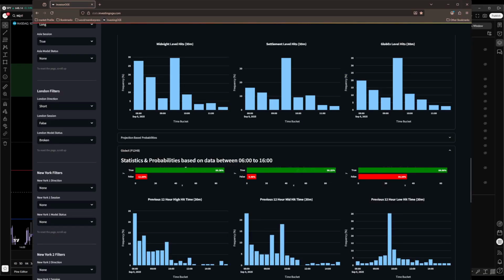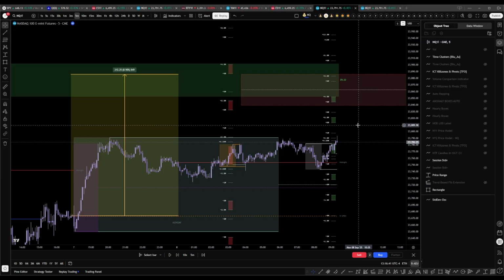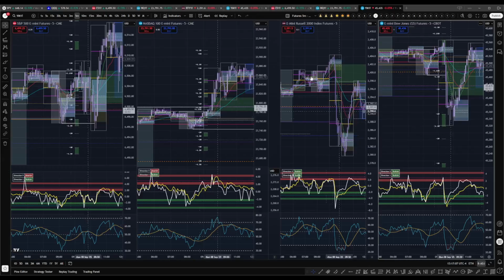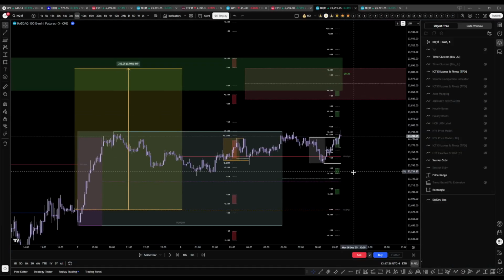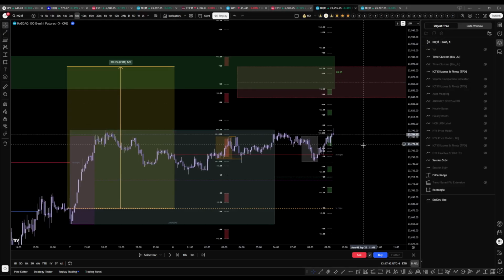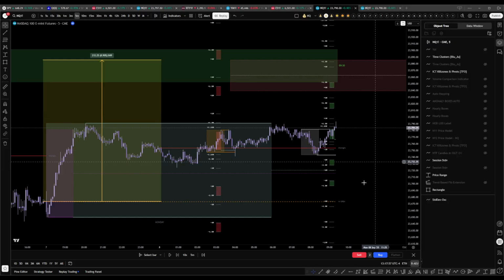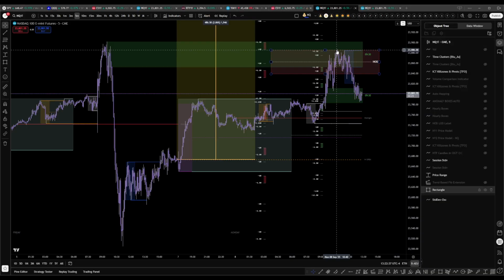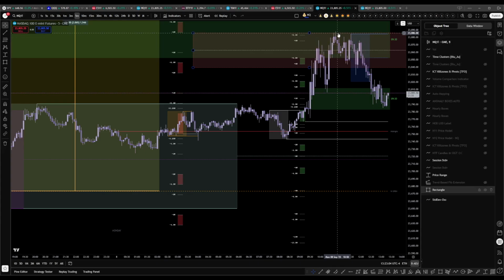Let's review a stats day that can be tricky.